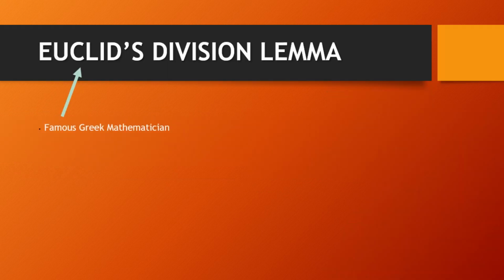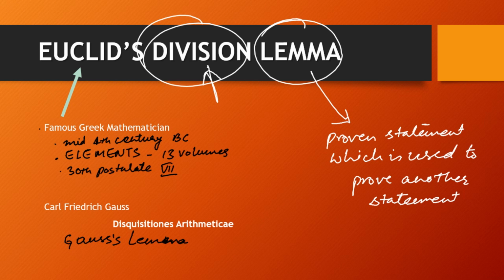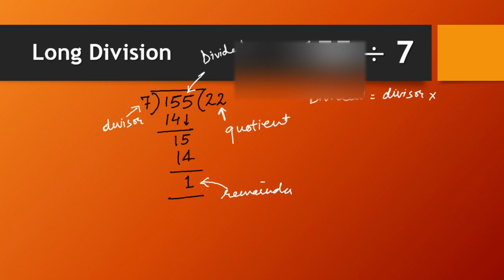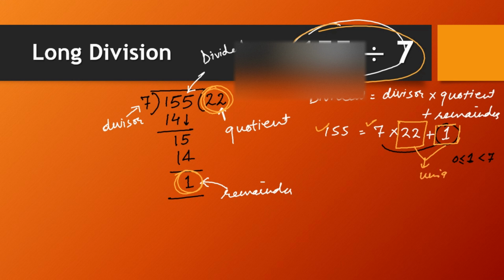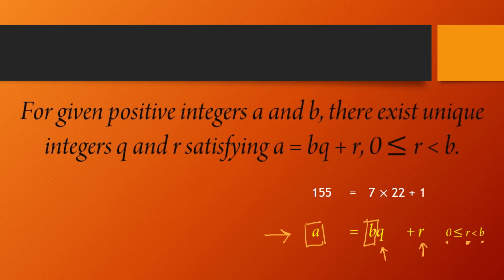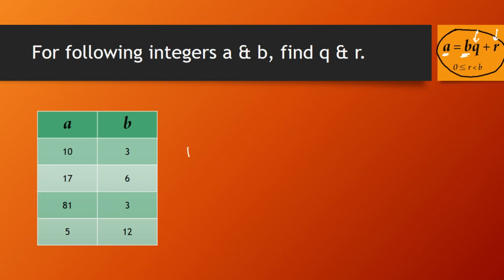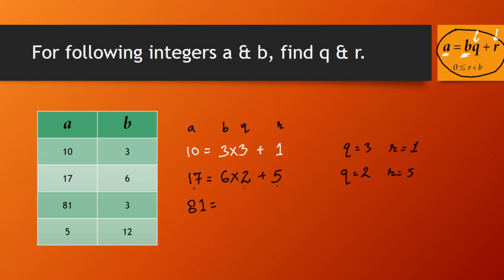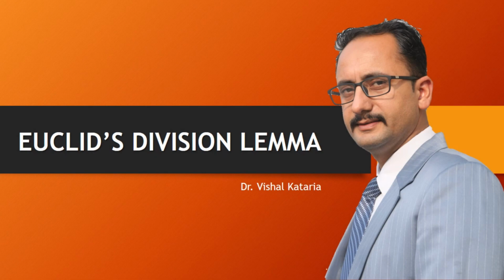Euclid's Division Lemma | Grade 10 | Dr. Vishal Kataria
Euclid's Division Lemma & brief history